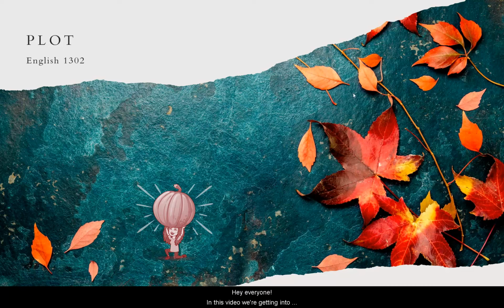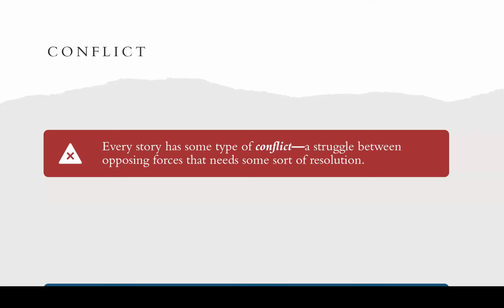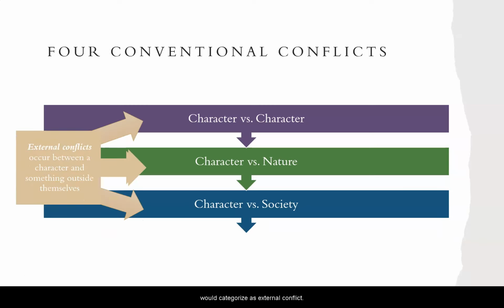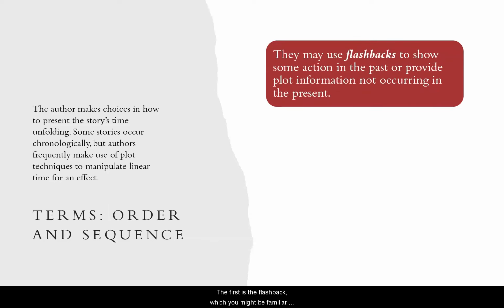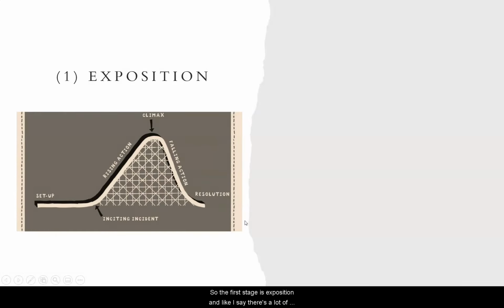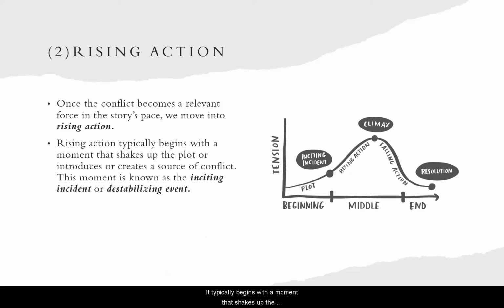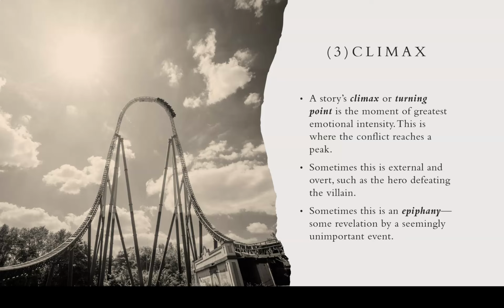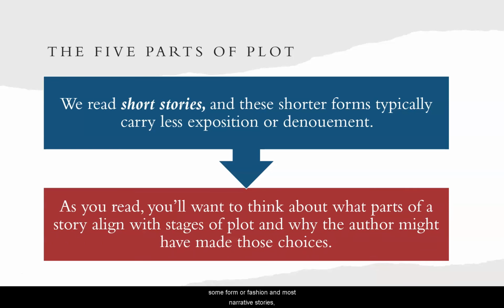Literary Elements: Plot